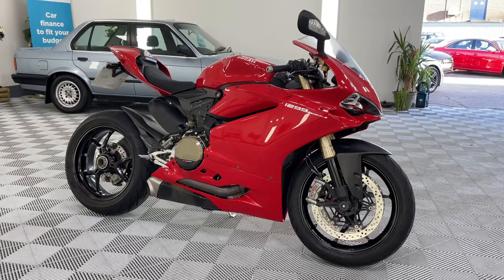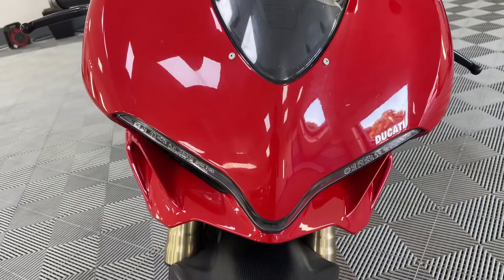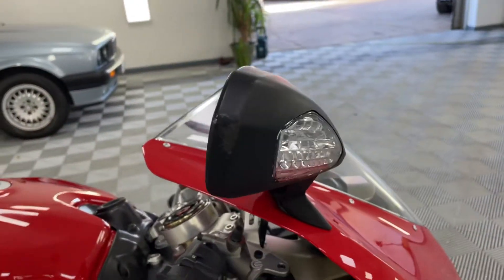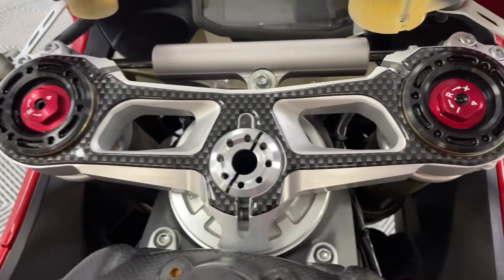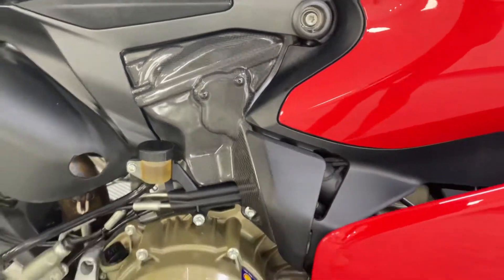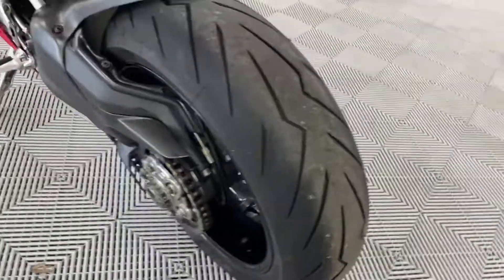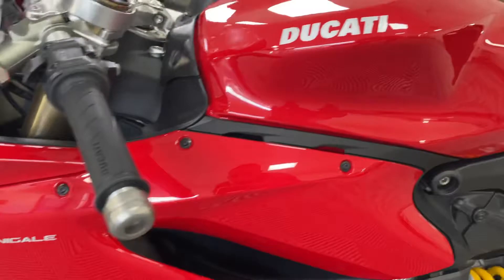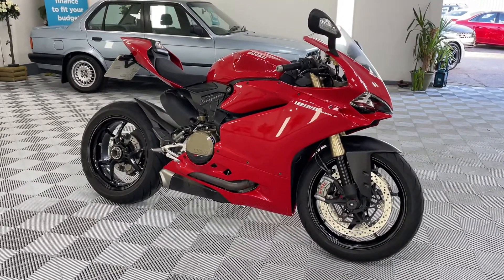Ducati Panigale 1299 2016 4050 miles